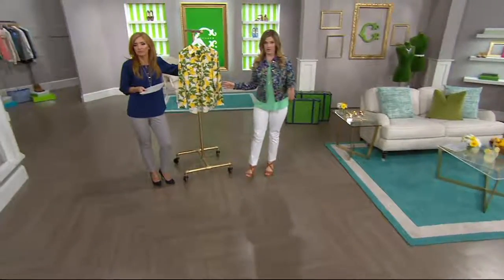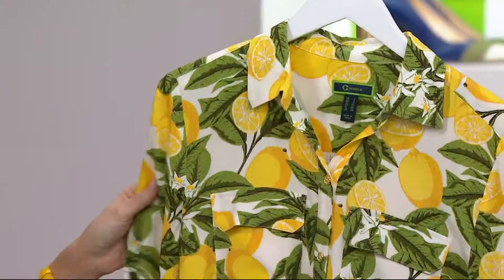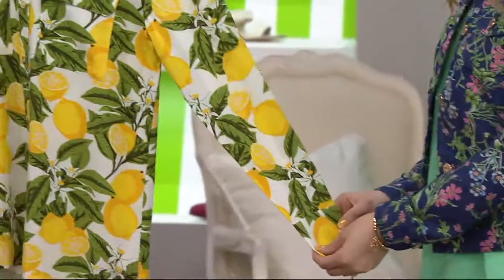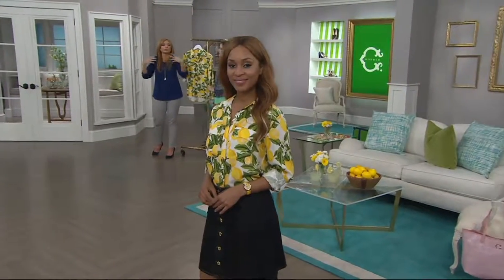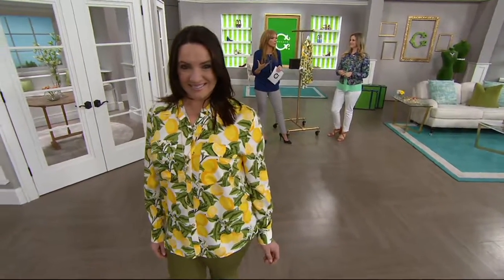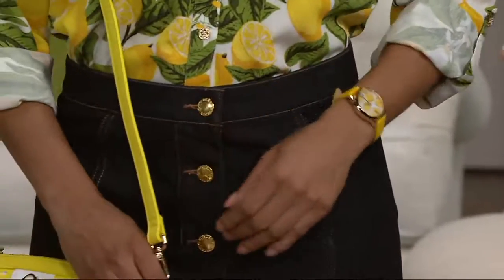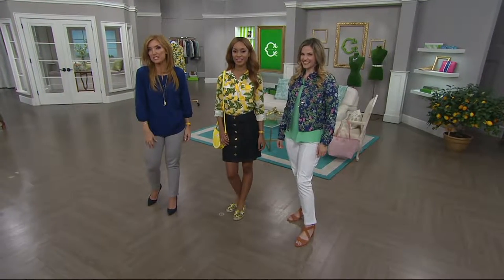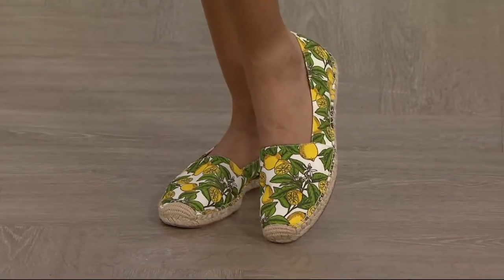C. Wonder Lemon Print Button Front "Carrie" Blouse on QVC